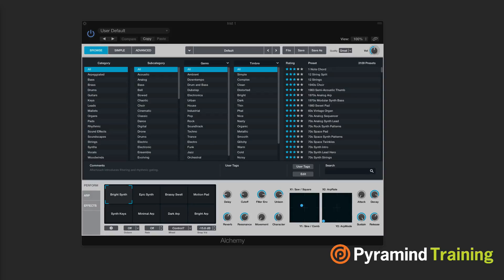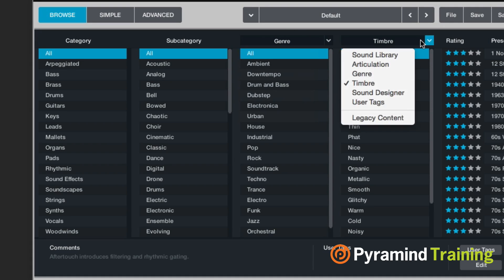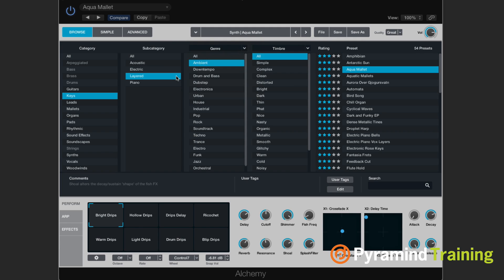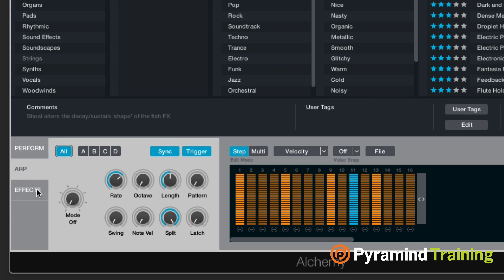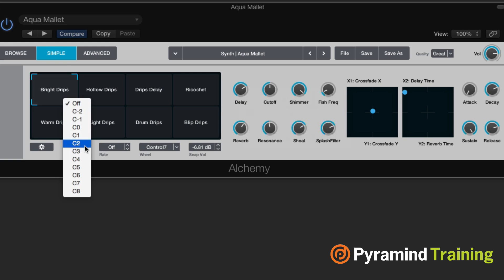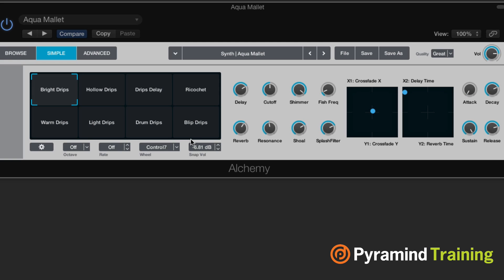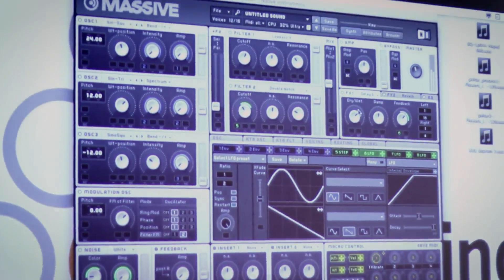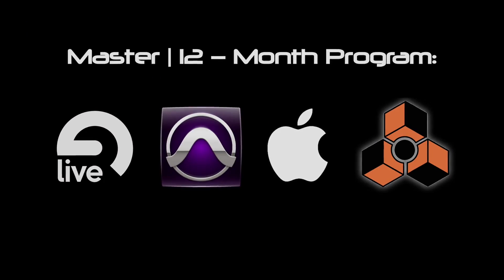Alchemy Synth in Logic 10.2 | SFLogicNinja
Find out why SFLogicNinja says that Alchemy is "by far, the coolest thing that happened in 10.2."

Welcome to Logic Pro X 10.2!  In this series of video tips, Dave Earl aka SFLogicNinja takes you through the new Alchemy synth in Logic.

Here in part 1: Browse and Simple Mode Overview

Using the Browse View
Using the Simple View
Navigating through the synth and patches using category, subcategory, genre, timbre and more
Performance mode and using the 8 different presets on the Transform Pads
Customizing your control knobs in Simple mode